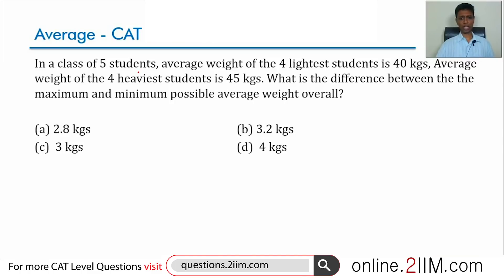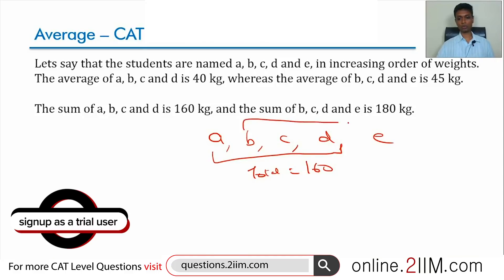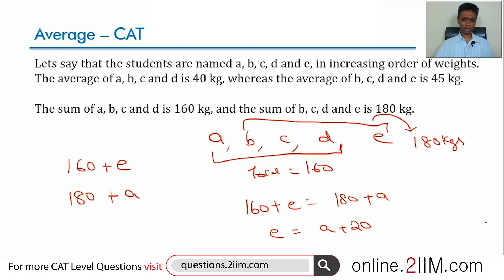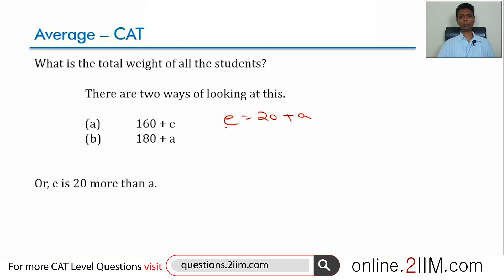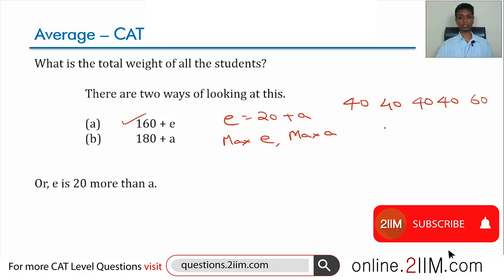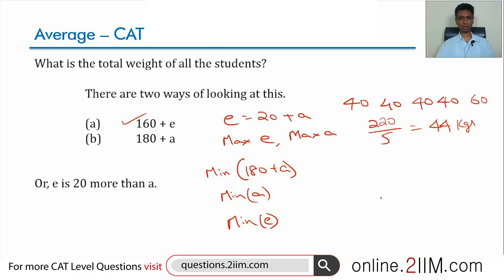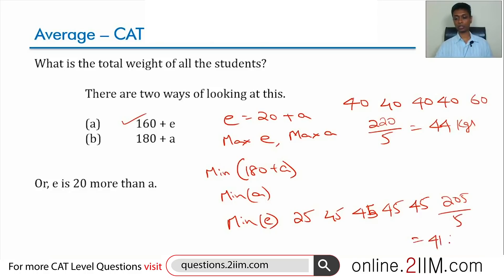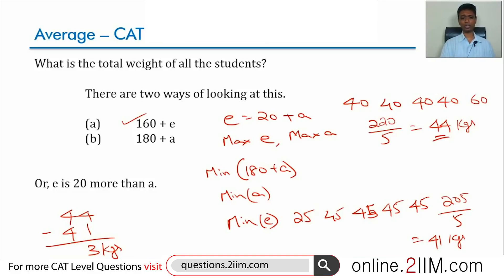CAT Preparation - Averages Question 3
CAT level question in Averages - 3

Question: In a class of 5 students, average weight of the 4 lightest students is 40 kgs, Average weight of the 4 heaviest students is 45 kgs. What is the difference between the the maximum and minimum possible average weight overall?

(a) 2.8 kgs
(b) 3.2 kgs
(d) 4 kgs